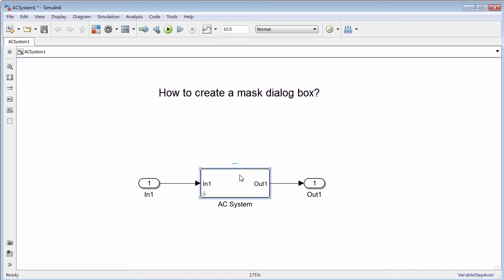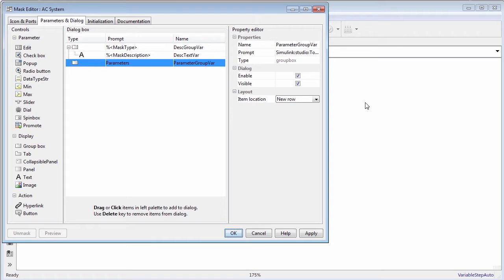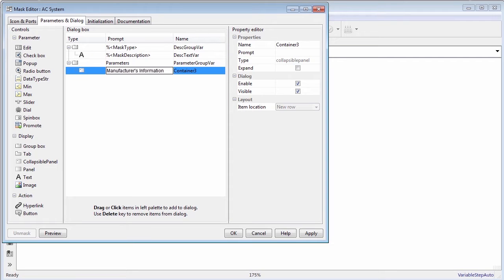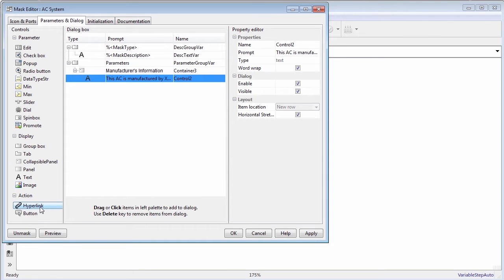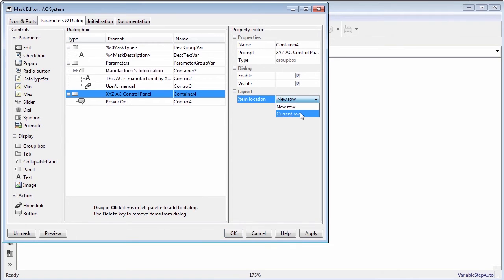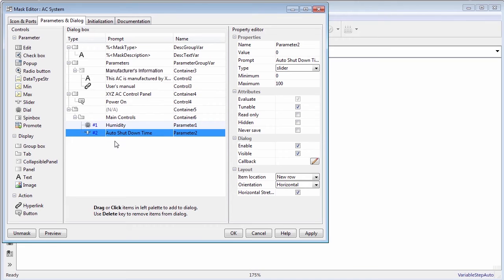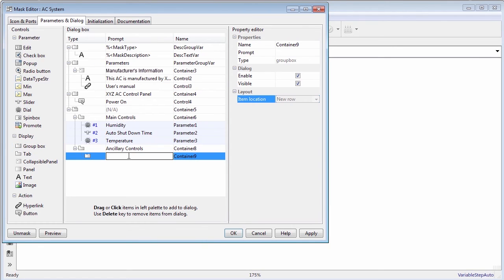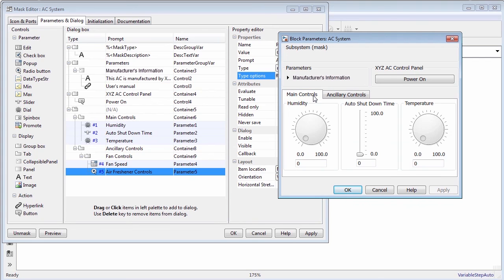Creating a Mask: Parameters and Dialog Pane - Simulink Video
Learn how to mask a block and create a mask dialog box using the Mask Editor in Simulink®.
A mask is a custom interface for a block that hides the block content, making it appear as an atomic block with its own icon and parameter dialog box. You can mask a block and create a mask dialog box in Simulink.